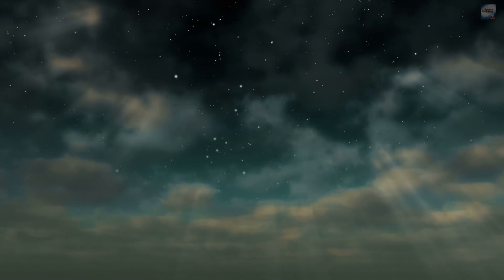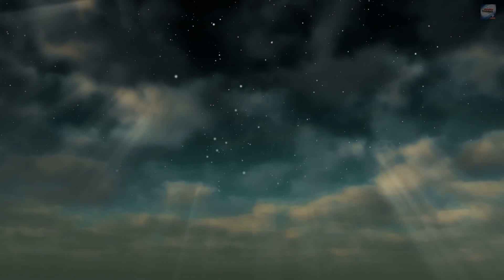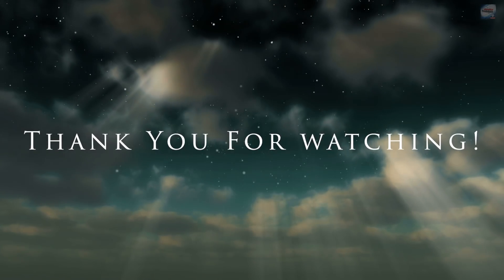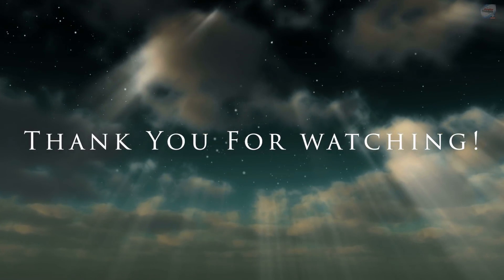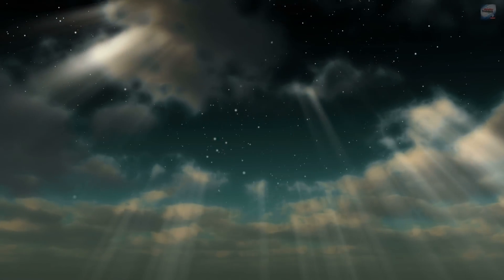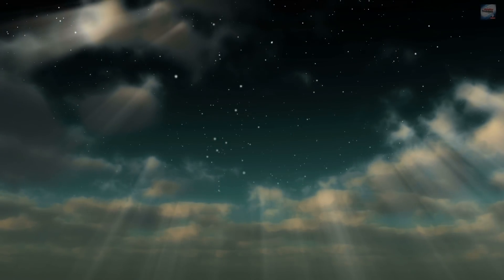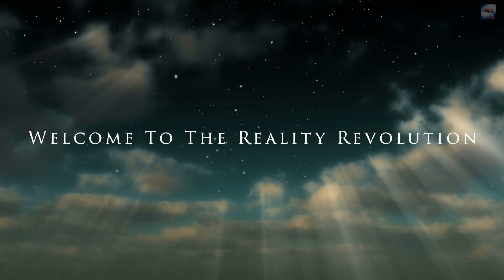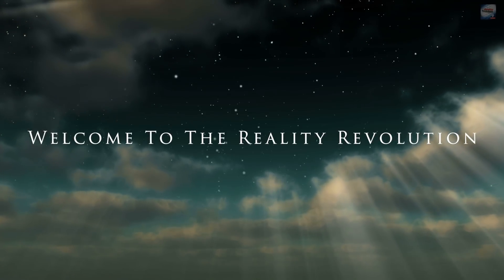Channels, Channeling And How To Channel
Have you ever wondered if channeling is real?  How does it work?  Going all the way back to the bible people have claimed to channel spirits and angels and entities.  We have so many different examples of people channeling now like Abraham Hicks, Bashar, and Paul Selig.  Can we trust channelers or are they deceiving us? How does it work?

The practice of channeling — a person's body being taken over by a spirit for the purpose of communication — has been around for millennia. There are countless stories of shamen, witch doctors, prophets and others who claim to hear voices or receive some supernatural knowledge from the spirit world. Channelers, also sometimes known as psychic mediums, often use what are called "spirit guides," friendly spirits who give them knowledge and help them on their spiritual journeys.

Channeling is the belief that a person's body has being taken over by a spirit for the purpose of imparting wisdom.

According to Sanaya Roman and Duane Packer, authors of "Opening to Channel: How to Connect With Your Guide," "channeling is a powerful means of spiritual unfoldment and conscious transformation. As you channel you build a bridge to the higher realms — a loving, caring, purposeful collective higher consciousness that has been called God, the All-that-Is, or the Universal Mind. Channeling involves consciously shifting your mind and mental space in order to achieve an expanded state of consciousness."

To achieve this expanded state of consciousness, channelers usually meditate, trying to break free of worldly influences and tune in to a higher consciousness. They may imagine themselves seeking out specific spirits of the dead, or they may be contacted, apparently unbidden, by some unknown force that wishes to communicate.

While most people channel to seek inner wisdom, entire books have been written, supposedly by ancient spirits channeled through modern mediums. In fact there are hundreds of such books, many of which can be found in New Age sections of bookstores and libraries around the world. The most famous American writer-channeler was Jane Roberts, who claimed to channel an ancient and wise entity named Seth. For her 1972 best-seller "Seth Speaks," as well as several popular sequels, Roberts, as Seth, dictated esoteric information to her husband about the soul, the nature of consciousness, spiritual truths, higher planes of reality, and so on.

Since the 1980s, New Age mystic J.Z. Knight has claimed to channel Ramtha (also known as "The Enlightened One,") a 35,000-year-old warrior spirit who described, among other things, being born on the (fictional) continent of Atlantis. Knight became a multi-millionaire writing books and offering seminars and DVDs teaching the wisdom imparted to her by Ramtha. Another prominent channeler in the 1980s and 1990s was actress Shirley MacLaine, who wrote a best-selling book and a popular television miniseries on the subject.

How does it work? Can you channel? Here we learn the history on the subject and try to discover how to channel and if you should channel at all.

The Shift
Through The Veil
Skyward
A universal language